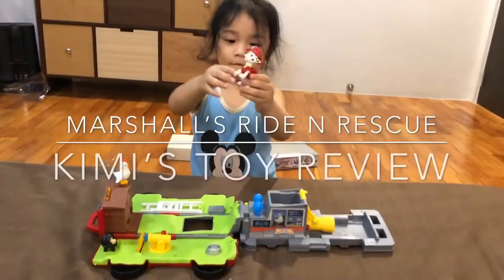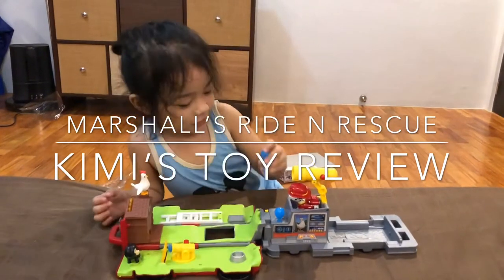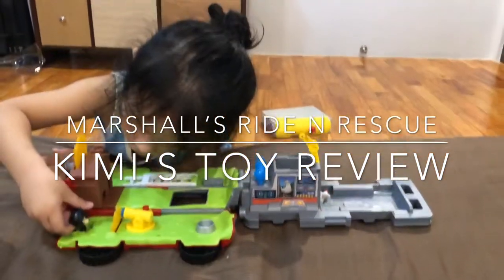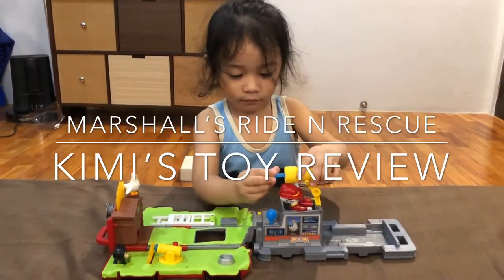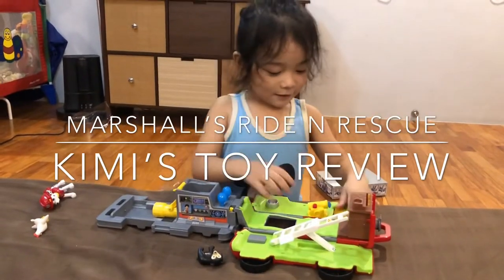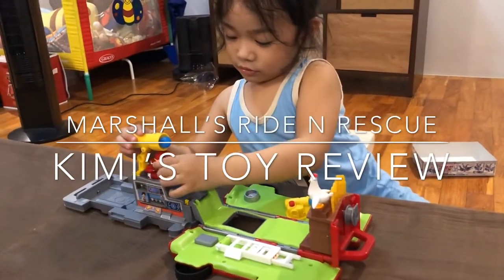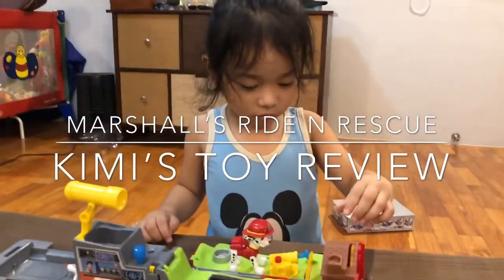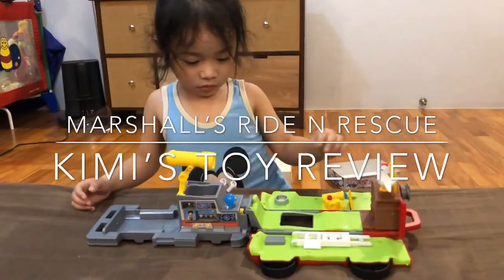Kimi’s Toy Review - Paw Patrol Marshall’s Ride N Rescue